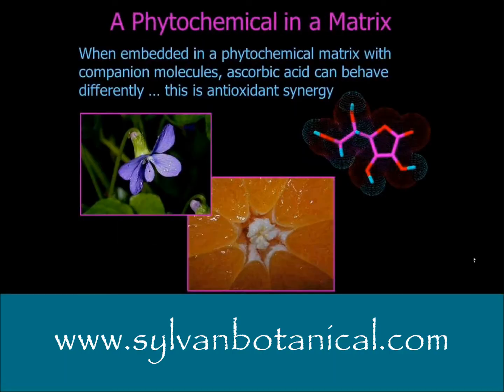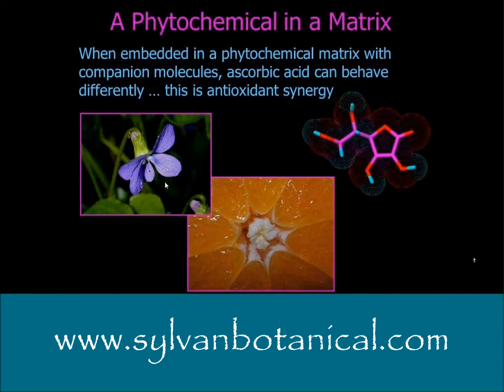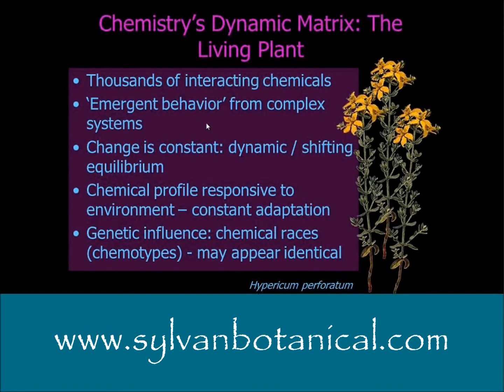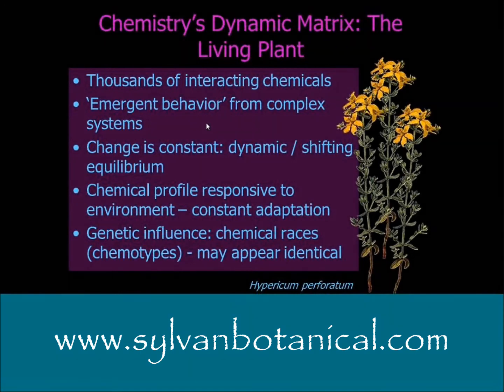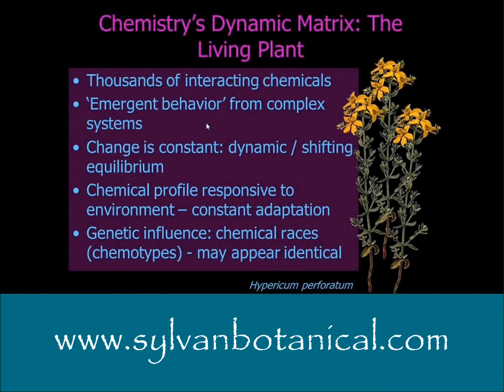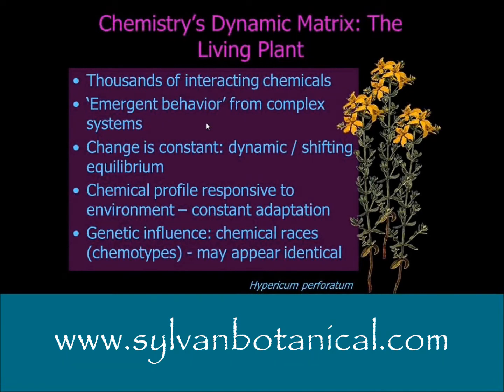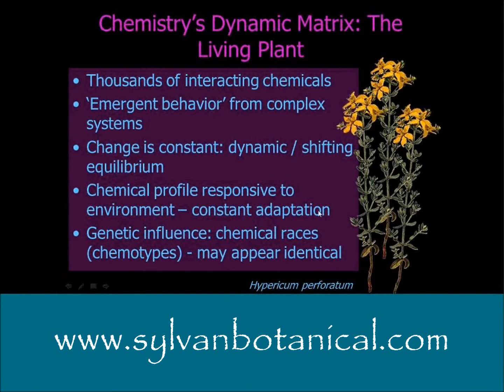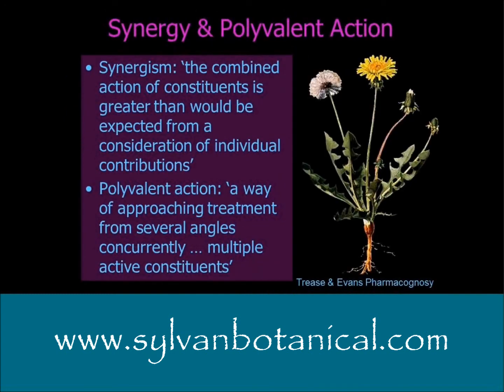Phytochemistry Matrix of Plants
In another piece of Class 1 from Understanding and Working with Herbal Constituents, Lisa Ganora discusses the dynamics of phytochemical matrices in plants.